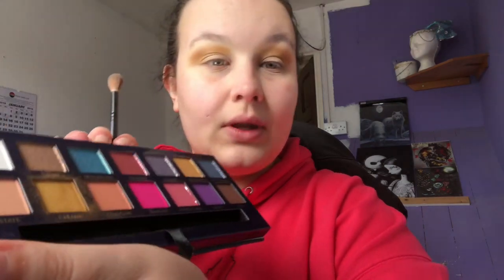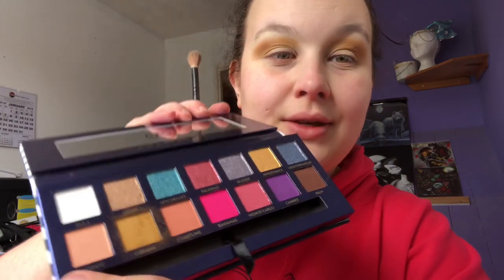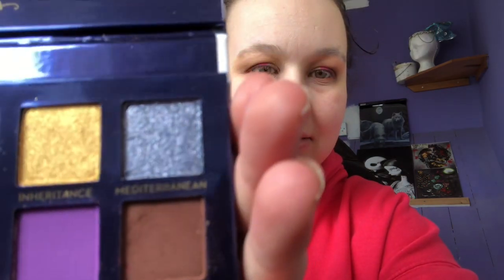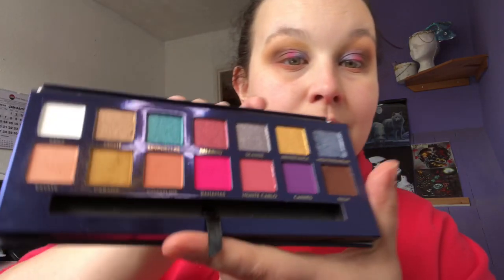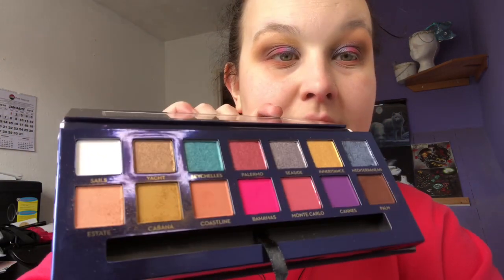ANASTASIA RIVIERA PALETTE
My opinions are my own and not fact